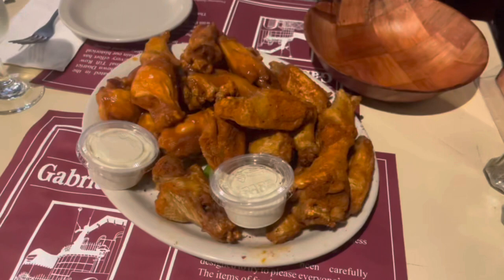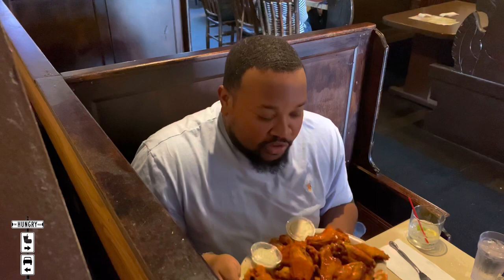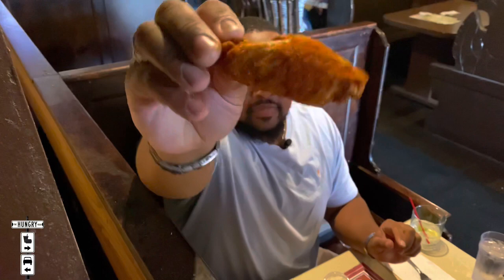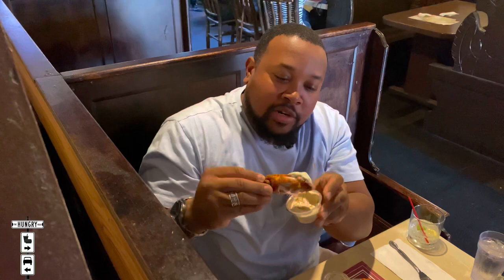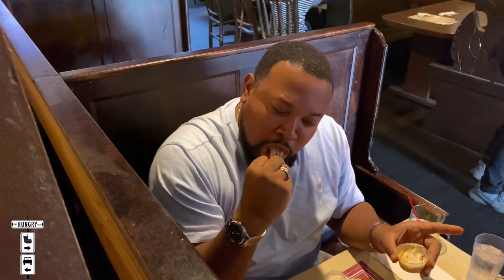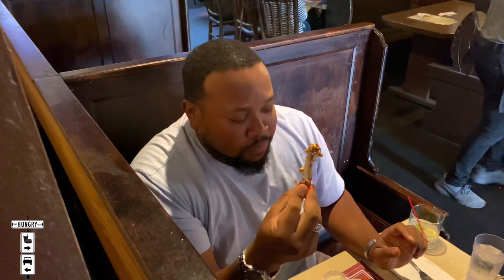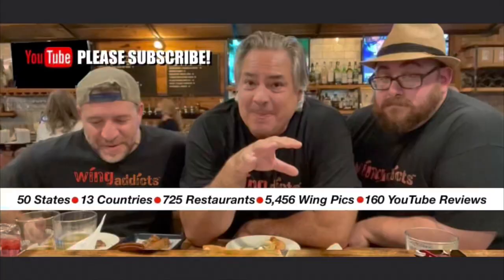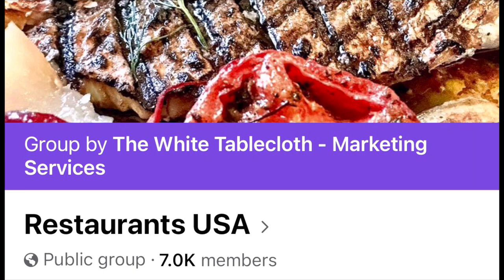Gabriel's Gate: Where The Locals Go... WingWednesday!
Working in Buffalo for the week and I'm doing what I call, "The Buffalo Tour". I'm eating wings at all the restaurants that the locals are telling me to go to. I start with Duff's and The Anchor Bar then I start traveling to the places that get spread by word of mouth. Gabriel's Gate is next up and I've been told these wings are better than both of the originators. Check this video out and let me know where the best wings are in your area!

At 1,000 subscribers I'll be giving away $101.00 to one of you just like I did at 500!

Also check out Restaurants USA. Another group where foodies unite!